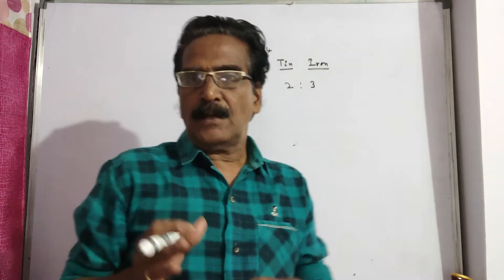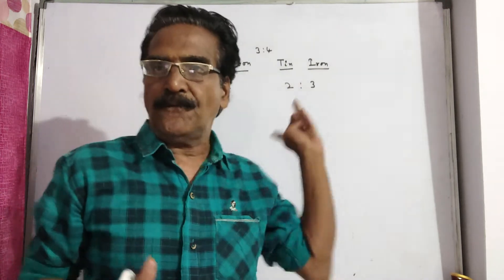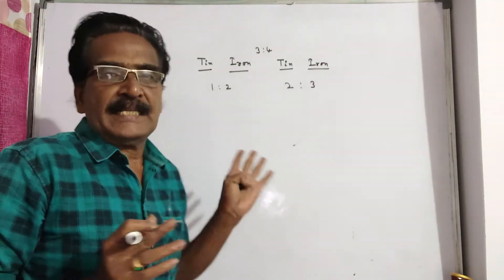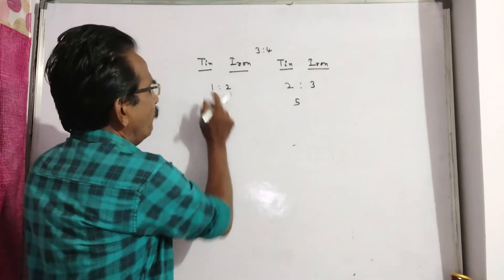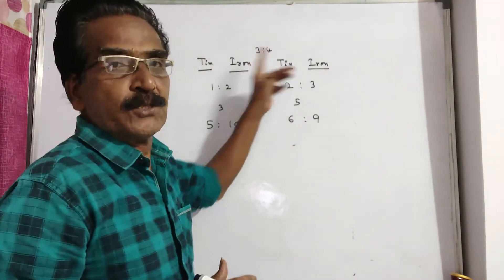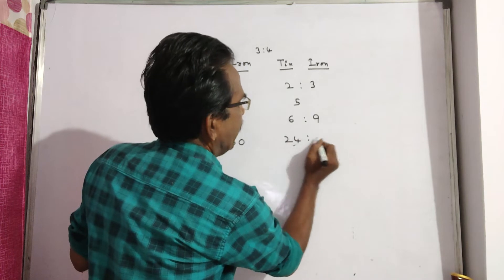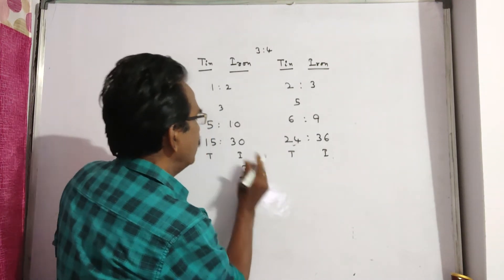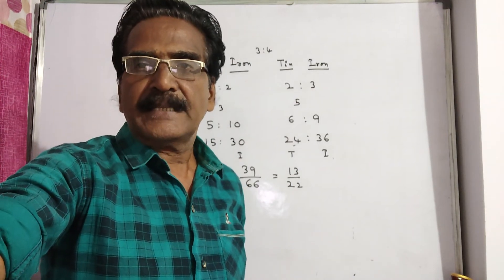Two alloys contain tin and iron in the ratio of 1:2 and 2:3. If the two alloys are mixed in the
Two alloys contain tin and iron in the ratio of 1:2 and 2:3. If the two alloys are mixed in the proportion of 3:4 respectively the ratio of tin and iron in the newly formed alloy is?